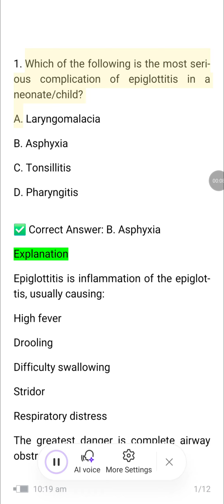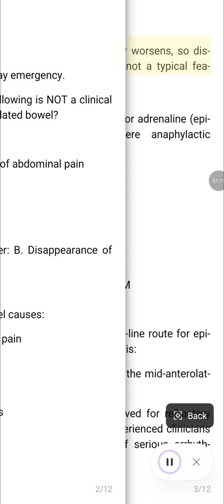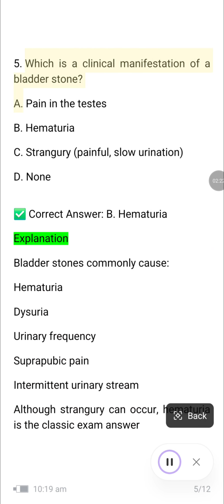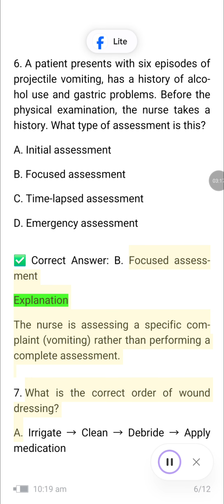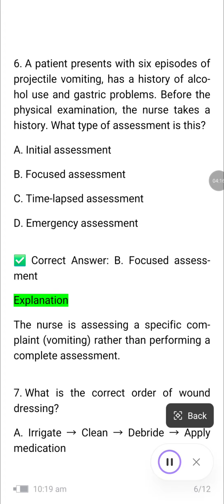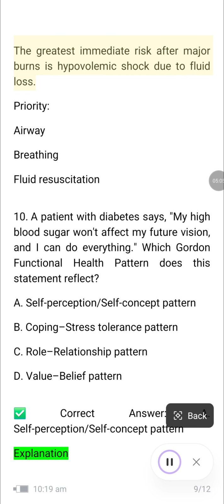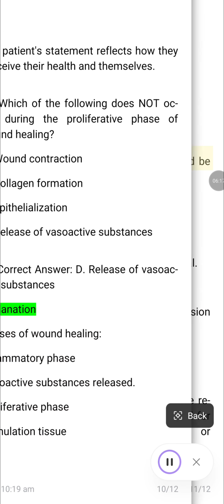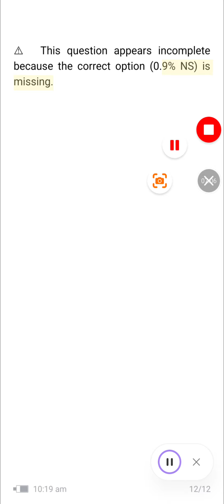🎯 COC Comprehensive Nursing Exam Tips | How to Pass the COC Exam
Are you preparing for the Comprehensive Nursing COC Exam? In this video, I share practical and effective study tips to help you prepare with confidence and improve your chances of passing.
📚 In this video, you'll learn: ✅ The best way to study for the COC exam ✅ How to manage your study time effectively ✅ Common mistakes to avoid ✅ High-yield nursing topics to focus on ✅ Smart exam-day strategies ✅ Tips to stay confident during the exam
💬 Leave your questions in the comments, and I'll do my best to answer them.
Good luck with your COC exam! Wishing you success in your nursing career. 🎉